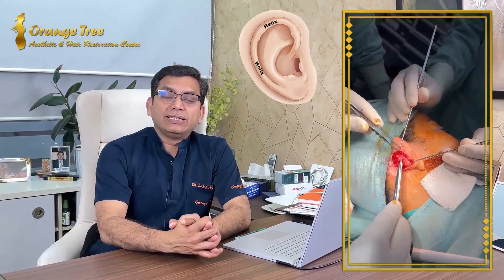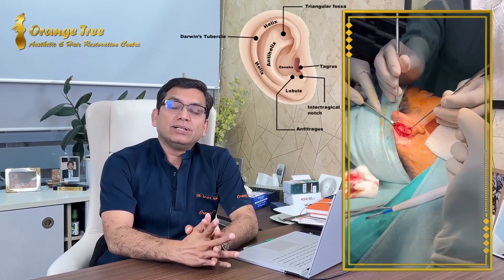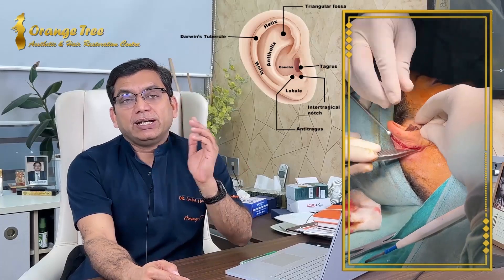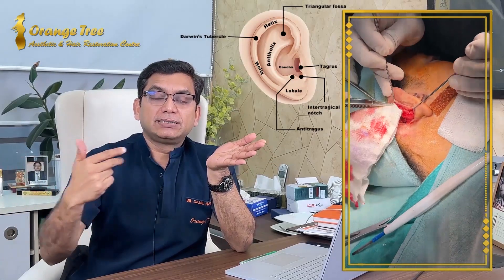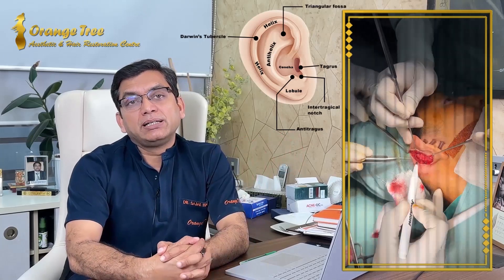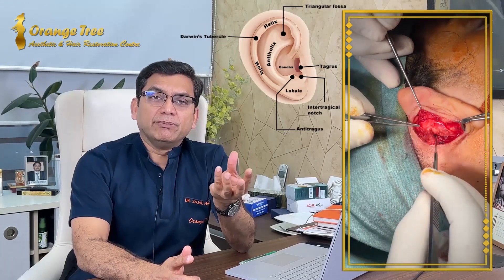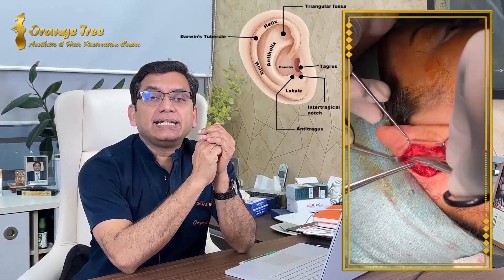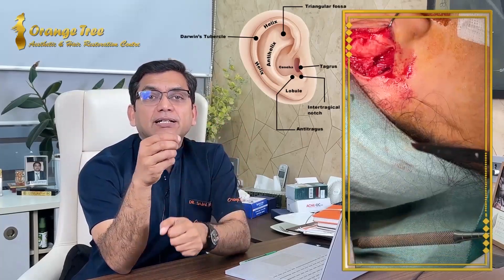Ear Cartilage Harvesting for Rhinoplasty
Welcome to our comprehensive guide on Ear Cartilage Harvesting in Rhinoplasty procedures! Discover the intricate process of utilizing ear cartilage for enhancing and sculpting the nose during rhinoplasty surgery.

In this detailed video, we delve into the nuances of ear cartilage harvesting, its role in rhinoplasty, and the remarkable transformations it enables. Gain insights from experienced surgeons, understand the procedure's intricacies, and explore its impact on achieving natural, beautiful results in nose reshaping.